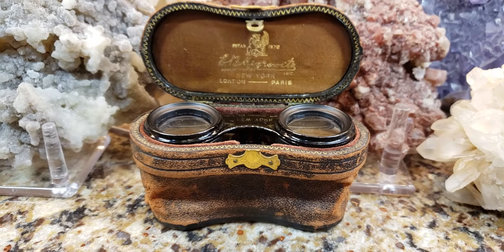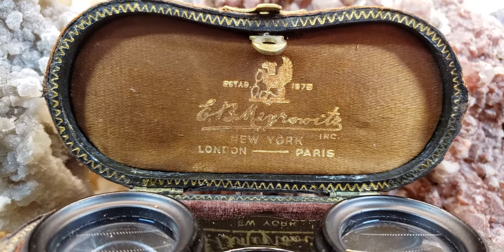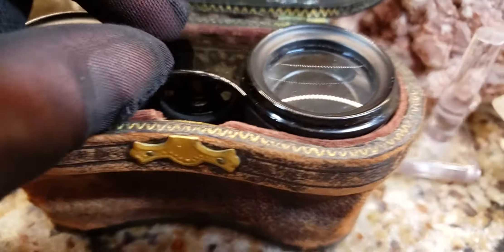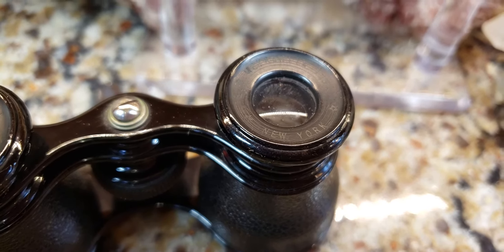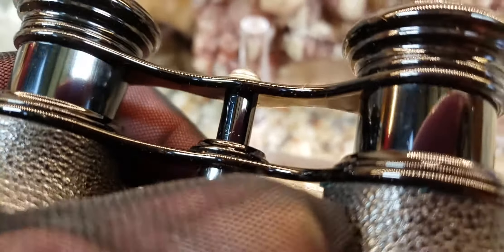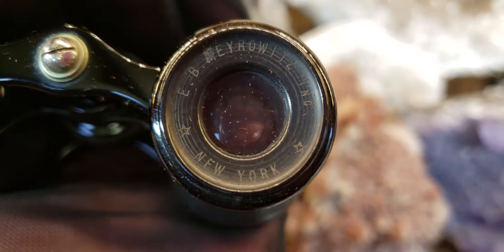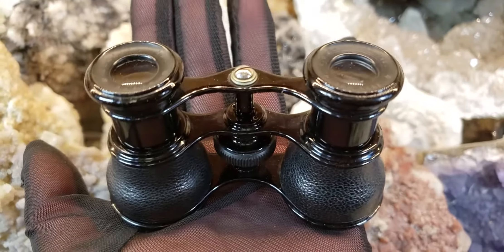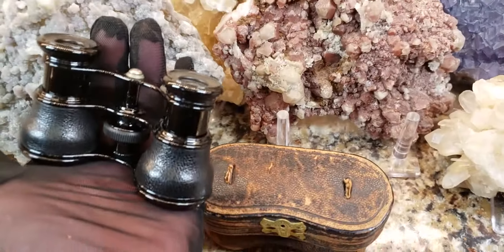Antique LeMaire French Leather Wrapped Opera Glasses